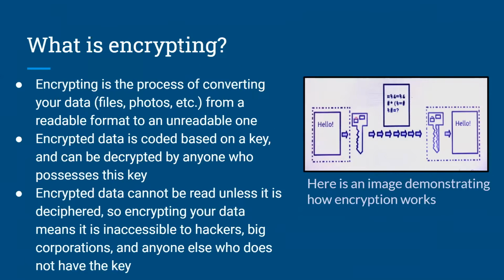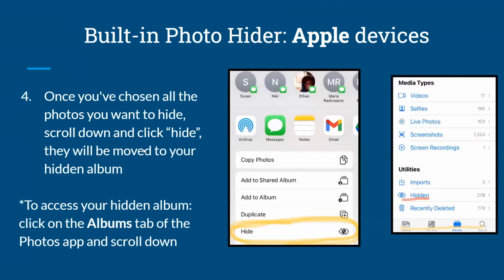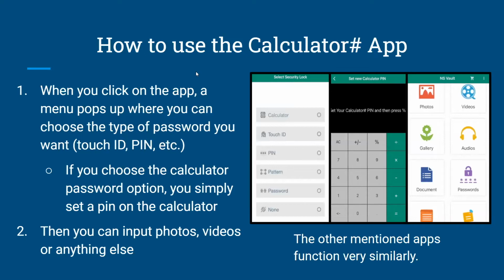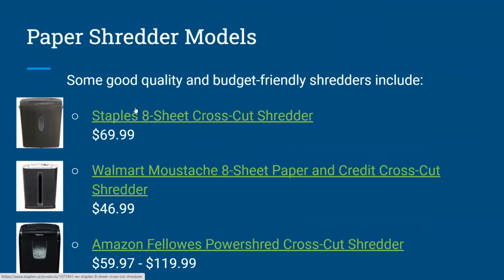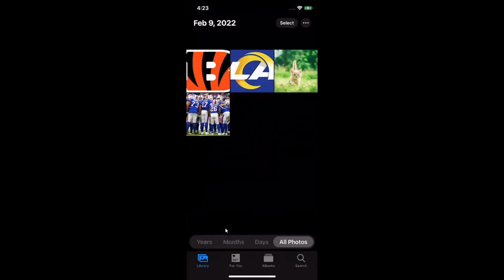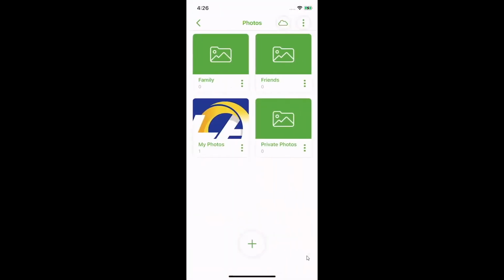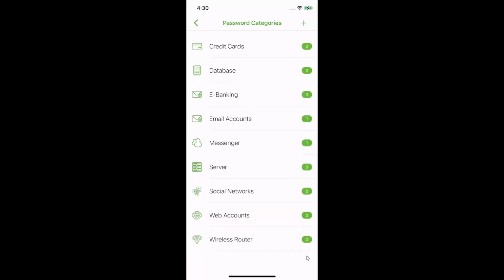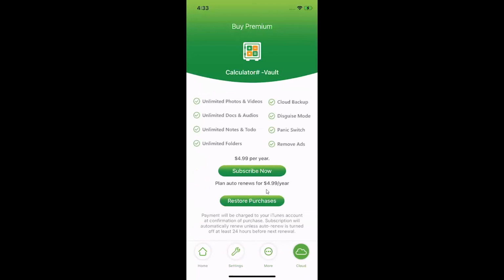Protecting and Disposing of Sensitive Information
During this Cyber-Seniors webinar, our teen tech mentors will cover a variety of ways to keep your important information on your phone and computer safe and away from prying eyes.